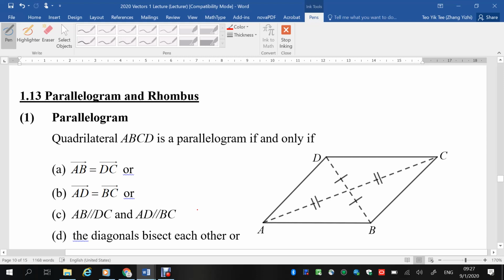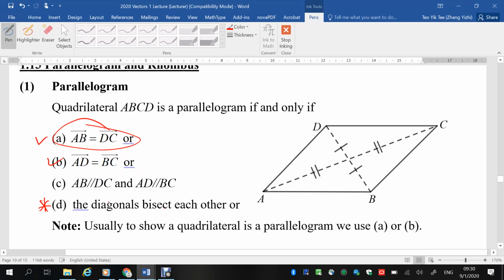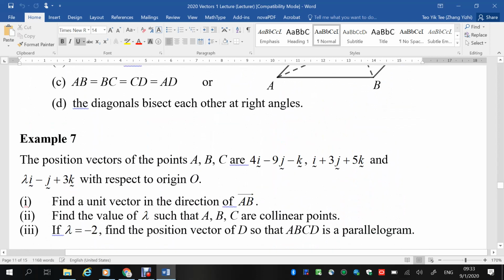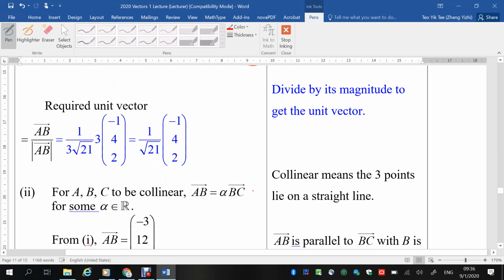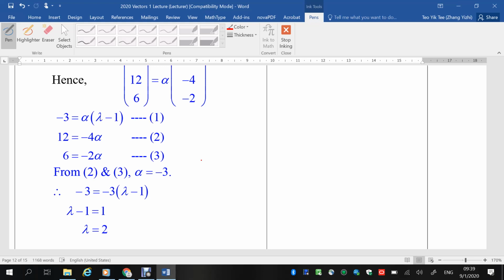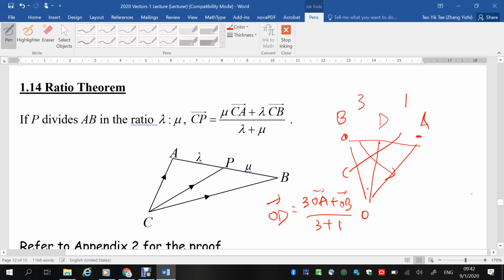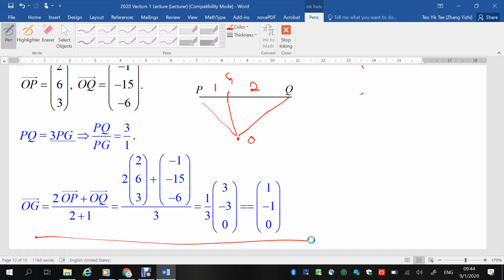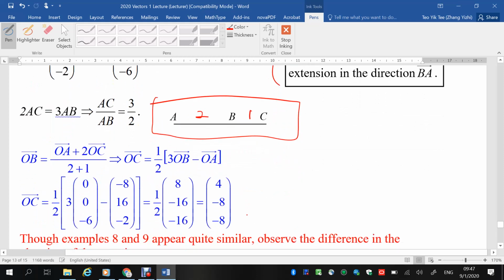Vectors 1 parallelogram to end